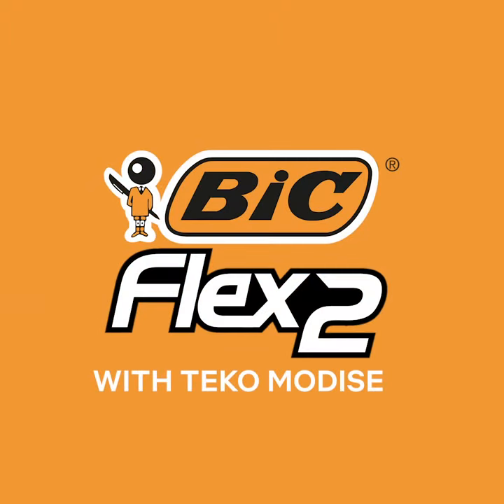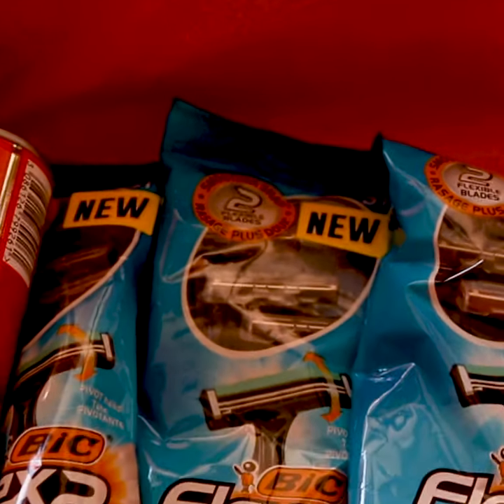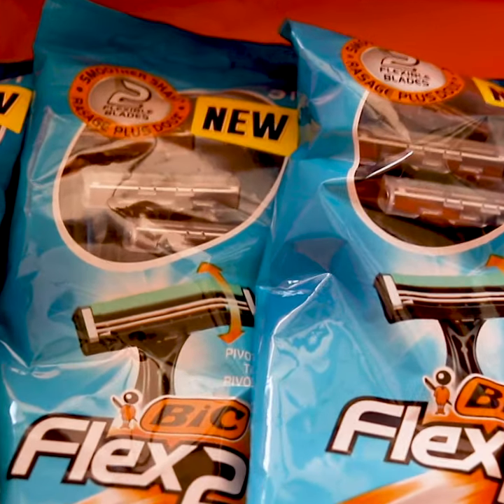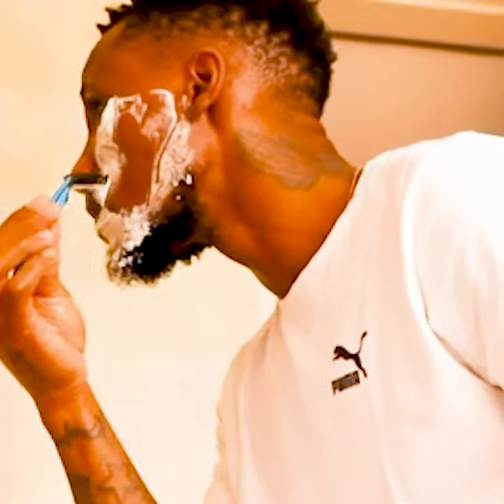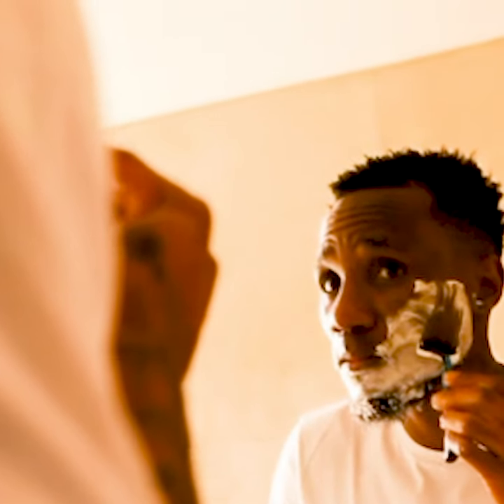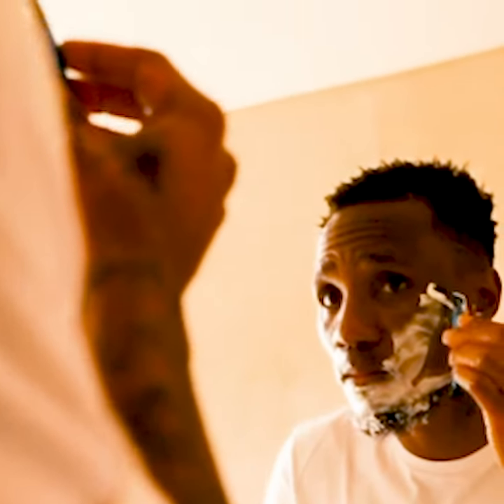Bic Flex with Teko Modise